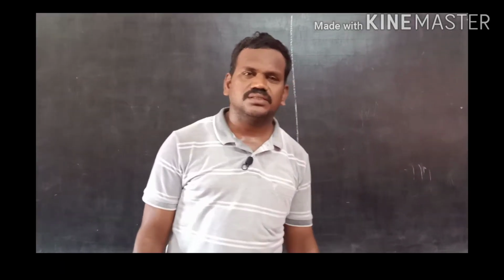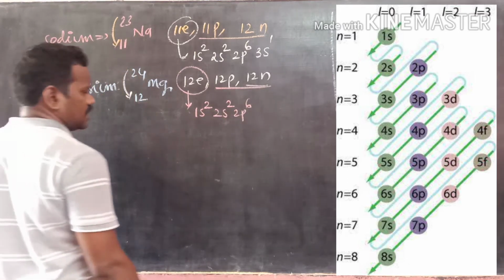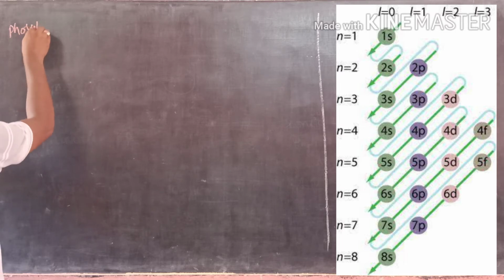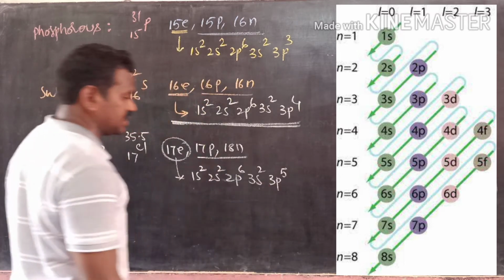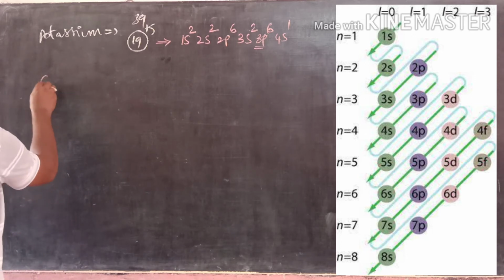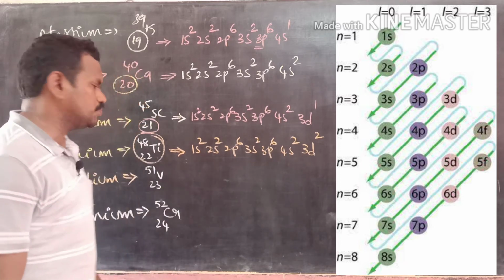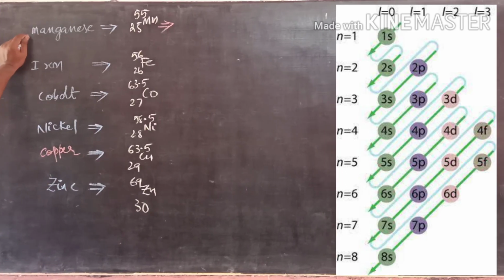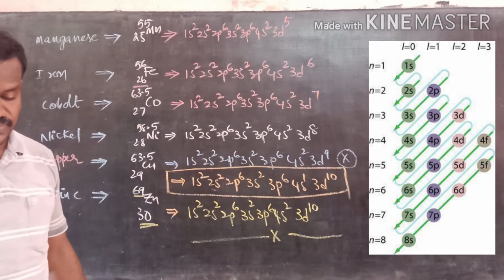Electronic configuration of elements